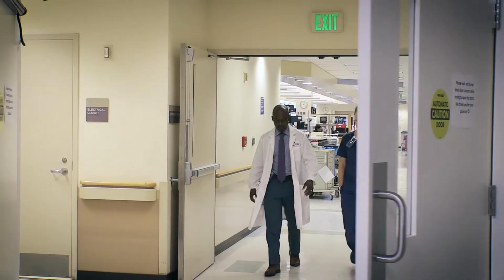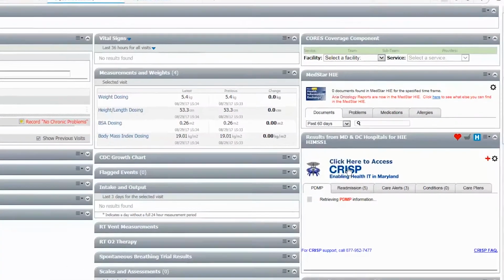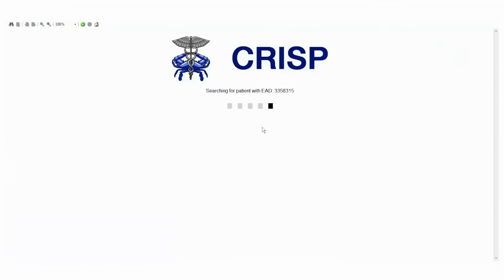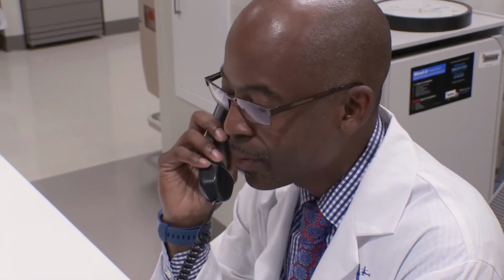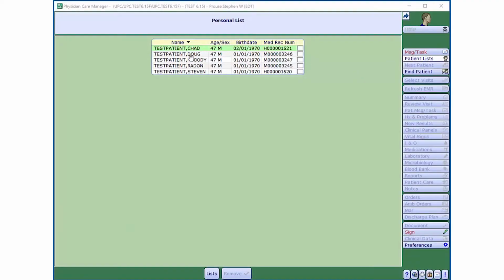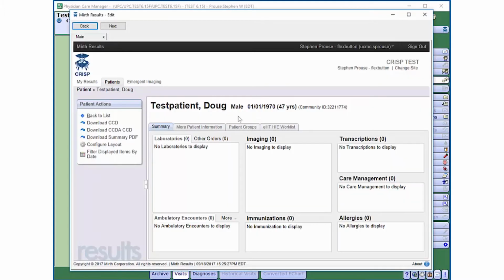2017 Health IT Corporate Video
Health IT corporate video I shot and edited for Fuselab Creative working with producer Marc Caposino for CRISP of Maryland Health IT provider.